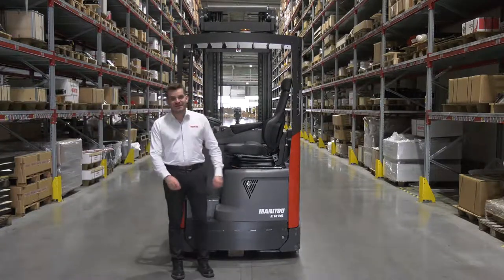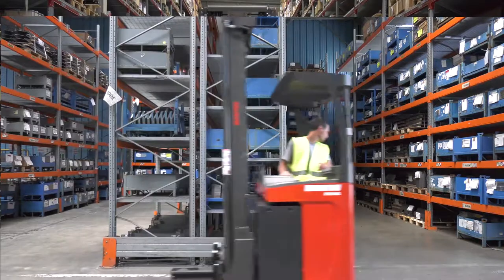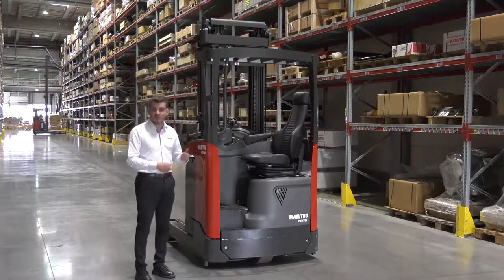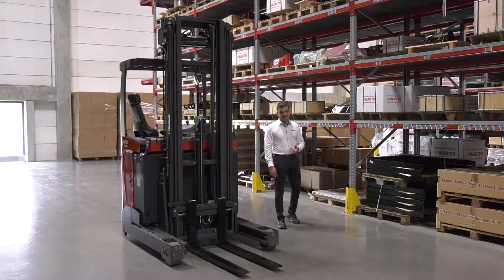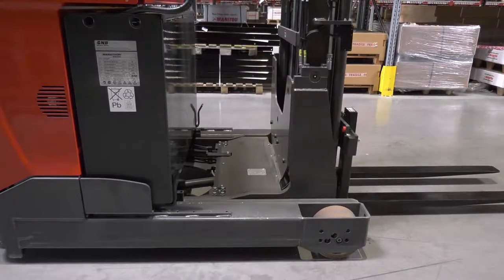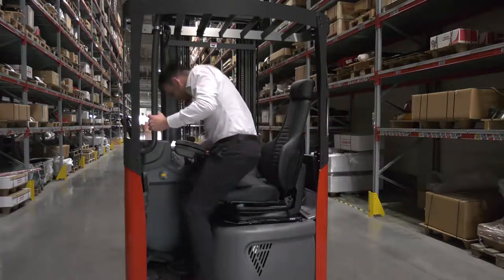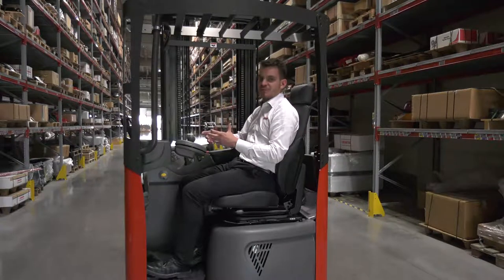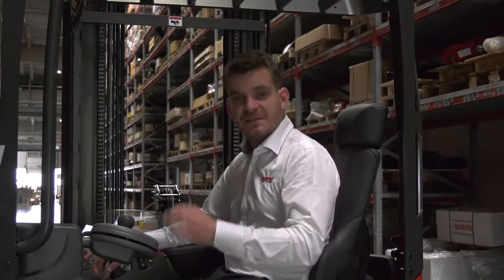Xe nâng hàng Manitou dòng ER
Xe nâng hàng Manitou dòng ER - Chiều cao nâng từ 5 đến 11m
Nhỏ gọn, linh hoạt, hiệu suất, chiều cao nâng vượt trội.
Tư vấn bán hàng và báo giá:  Mr Trọng 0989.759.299
Công ty TNHH JCT Việt Nam tự hào là đại lý ủy quyền của hãng xe nâng Manitou, xe nâng người JLG tại Việt Nam. Chúng tôi là đại lý duy nhất, độc quyền phân phối Manitou.
Do đó, tất cả các sản phẩm Manitou do JCT phân phối sẽ được bảo hành, bảo dưỡng theo đúng tiêu chuẩn của Manitou Group trên toàn thế giới. Ngoài ra, tại JCT quý khách sẽ nhận được thêm giá trị bởi dịch vụ kỹ thuật gia tăng của chúng tôi.
Để mua xe nâng người cũ, xe nâng người mới, xe nâng manitou, xe cẩu và các thiết bị nâng hạ khác, quý khách vui lòng liên hệ hotline phía trên để được hỗ trợ.